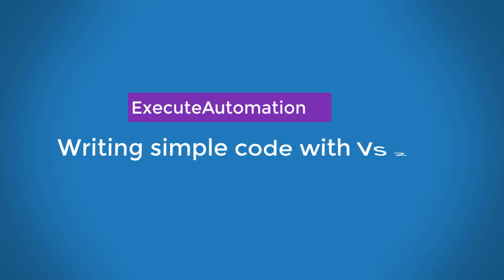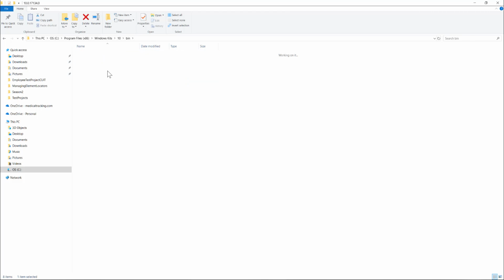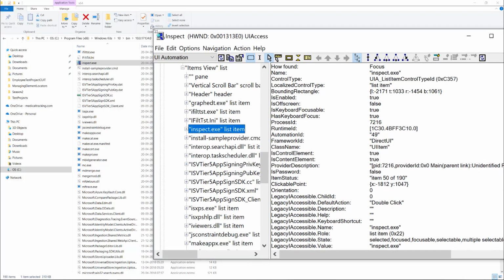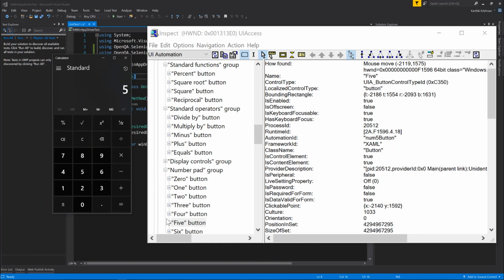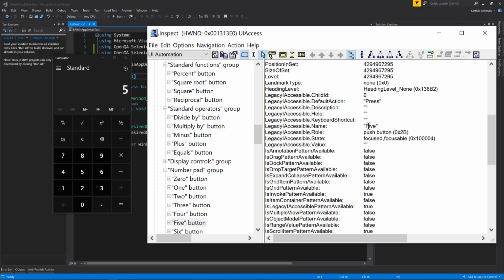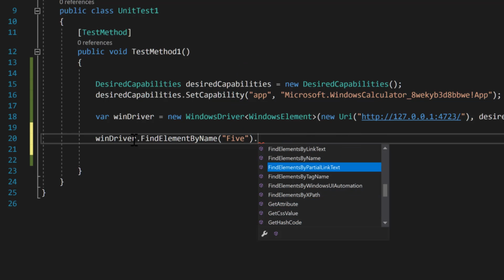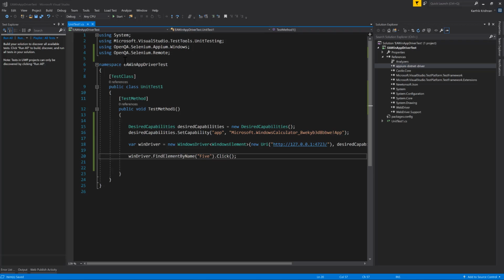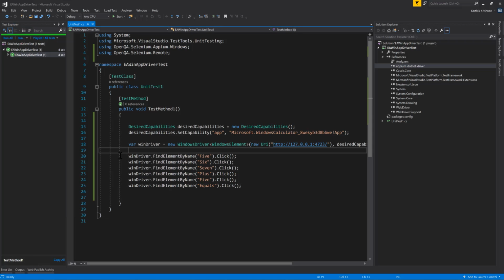Identify and work with Windows UI element using WinAppDriver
To learn more from ExecuteAutomation

In this video, we will discuss how we can Identify and work with Windows UI element using the Windows Application Driver. We will use Windows Kit tool Inspect.exe to identify the elements in UI.